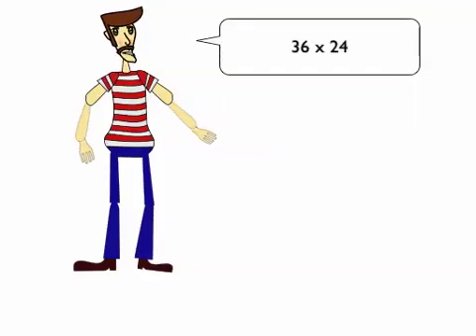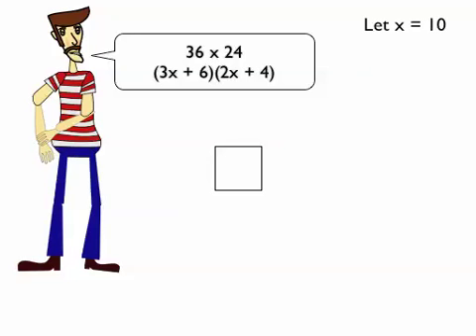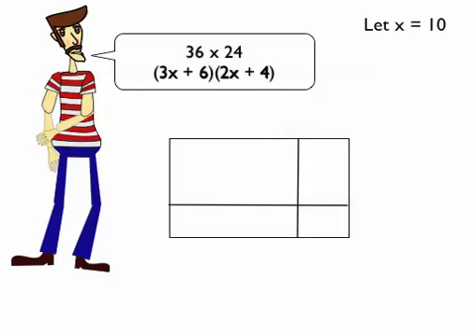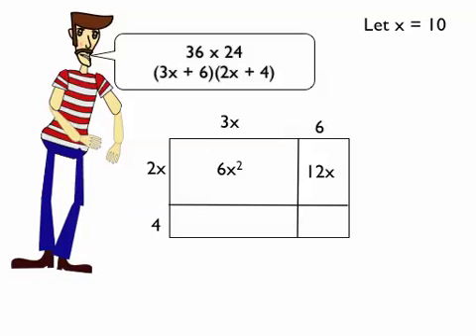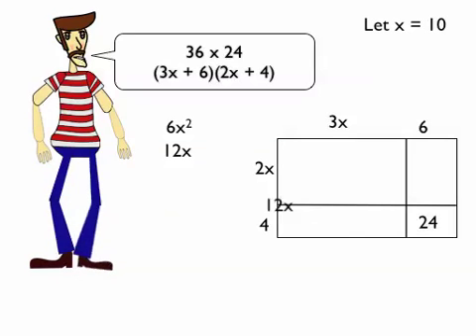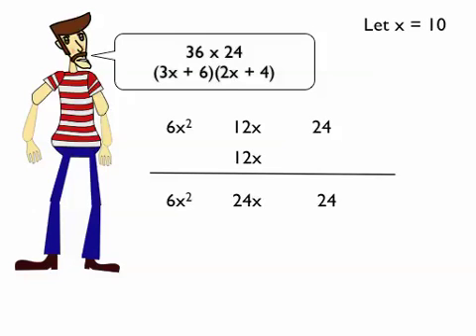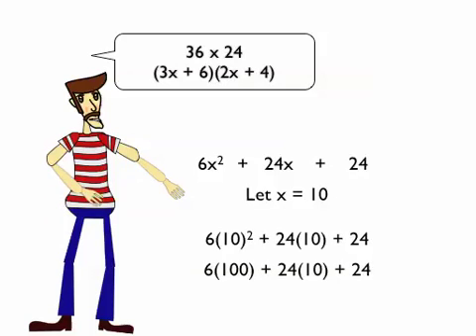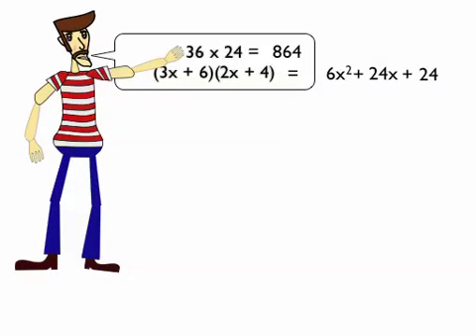Area Model Polynomial Multiplication.mov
Next video that shows how to change a 2 digit number into a binomial and use polynomial multiplication to multiply the terms.